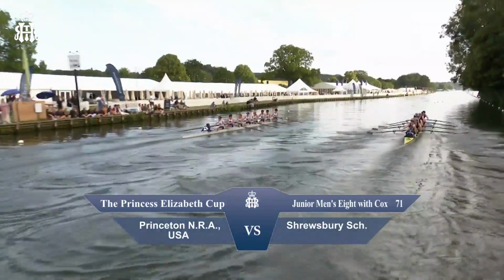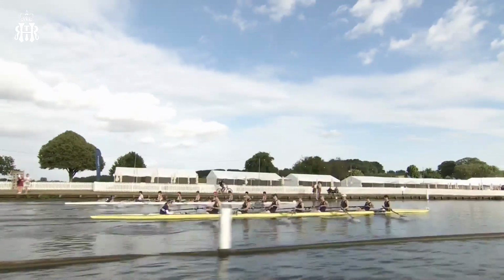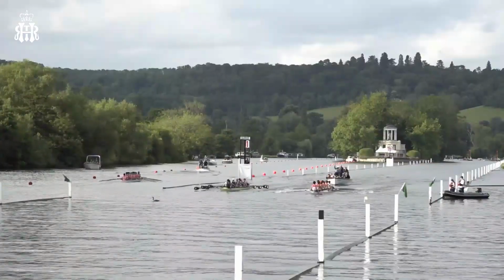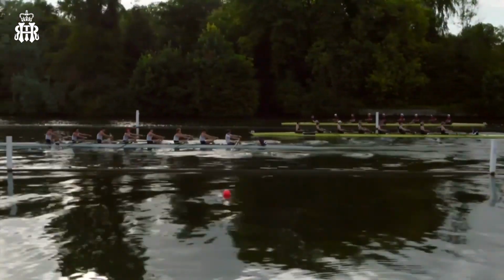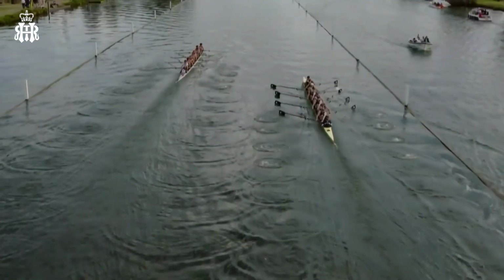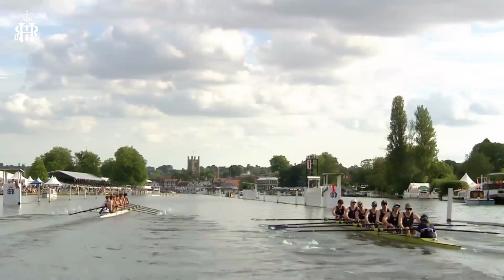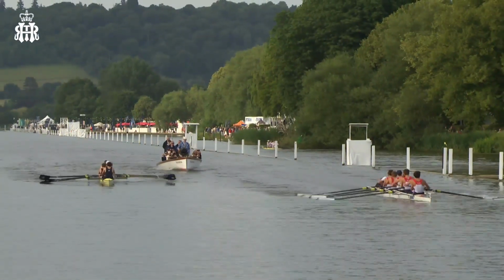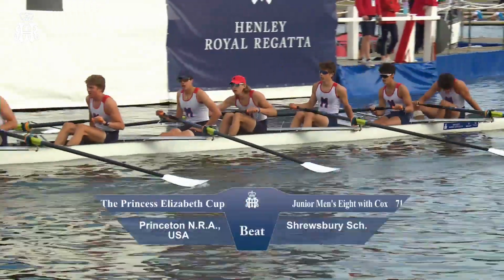Princeton N.R.A., USA v Shrewsbury Sch.- P.E. | Henley 2024 Day 1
Princeton National Rowing Association, U.S.A. v Shrewsbury School in the Princess Elizabeth Challenge Cup. A live race replay from Day 1 at Henley 2024, Tuesday 2nd July.